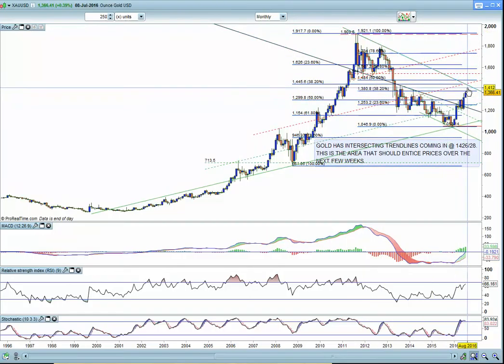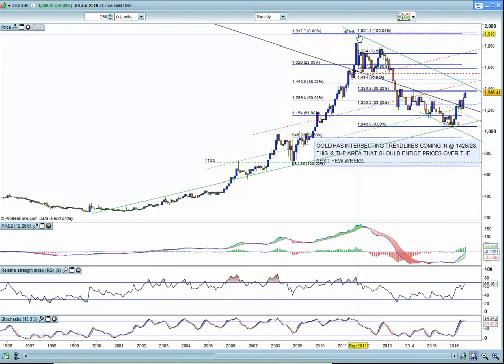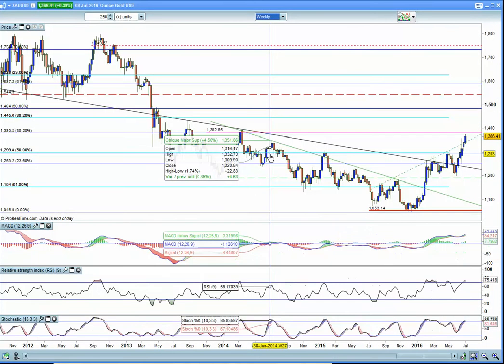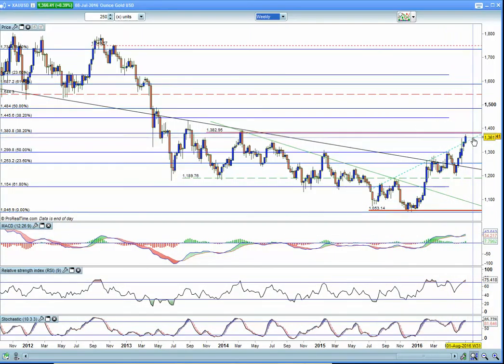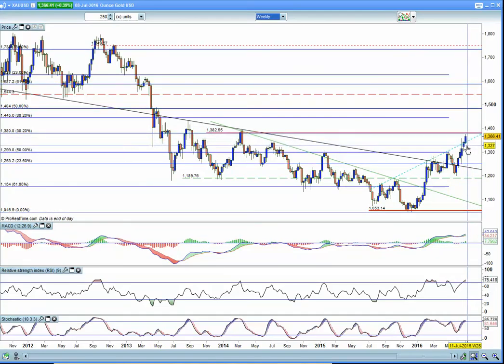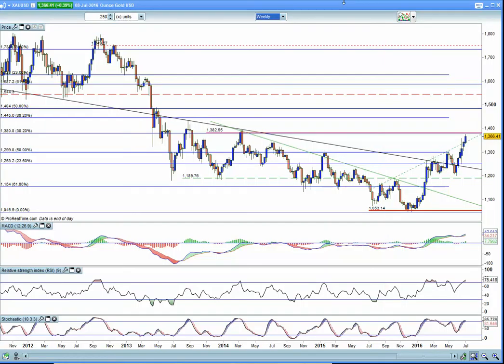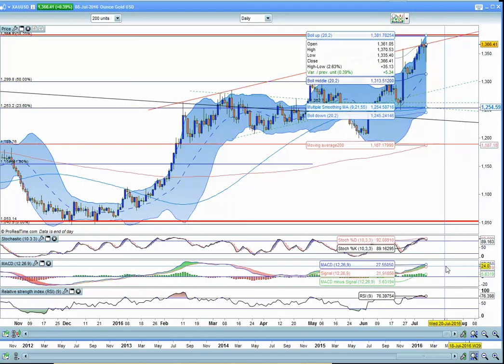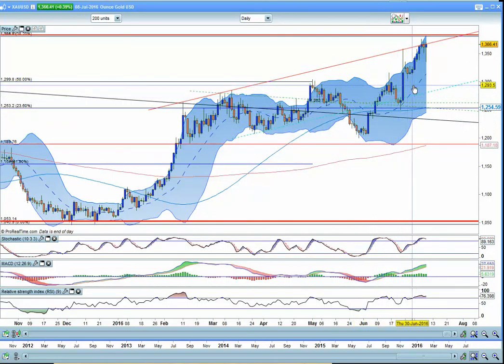Gold Weekly Analysis 11 July 2016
Watch Carol run through the S&P for the week ahead.   For more visit trade4pipz.com